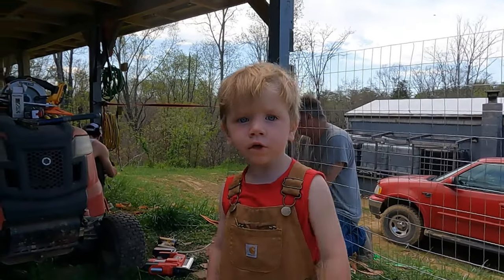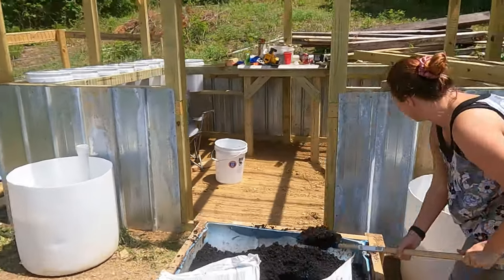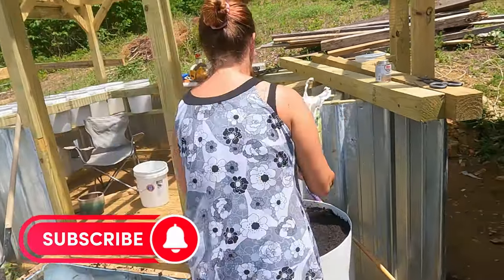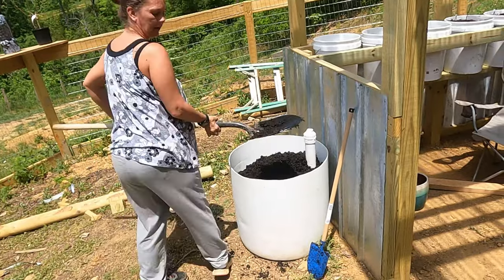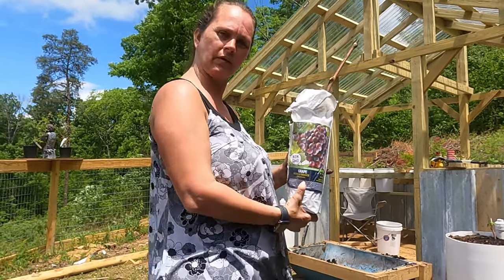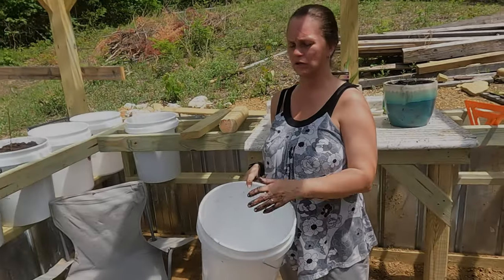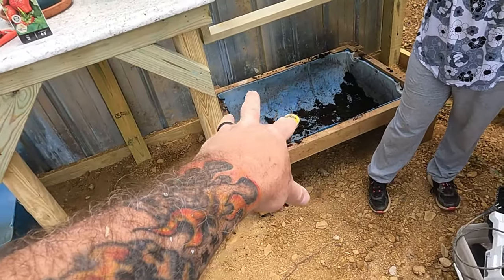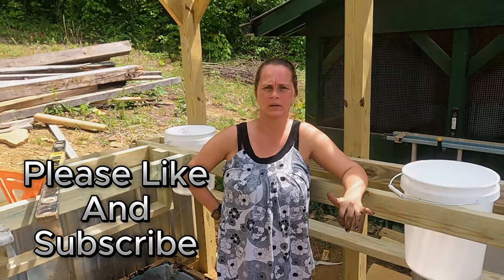Exciting First Time Planting in Our Off-Grid Greenhouse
Join us for an exciting planting session in our off-grid greenhouse! Learn about preparedness, homesteading, and sustainable living as we grow our own food in this unique setup.